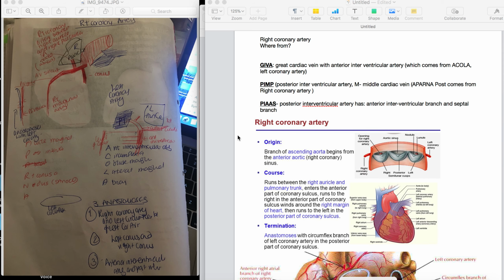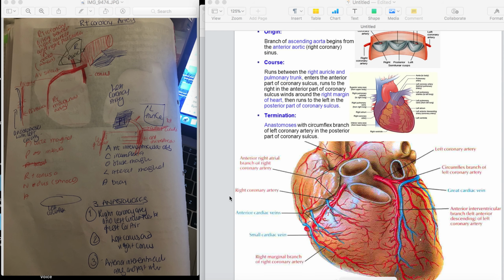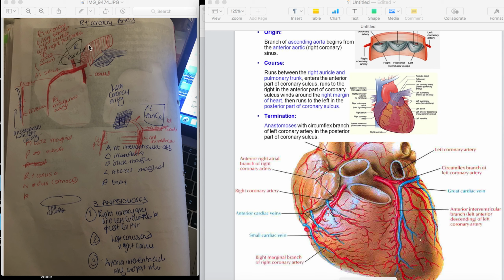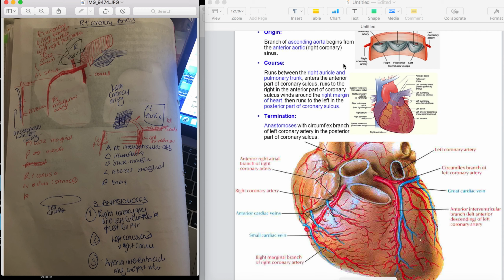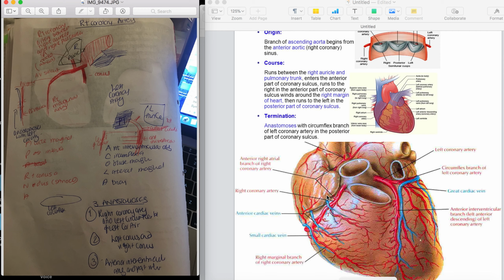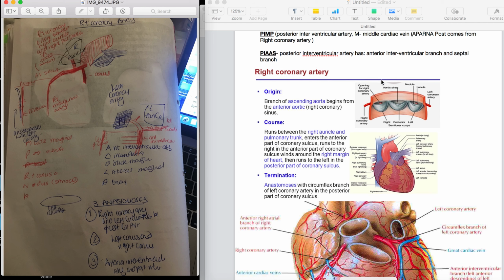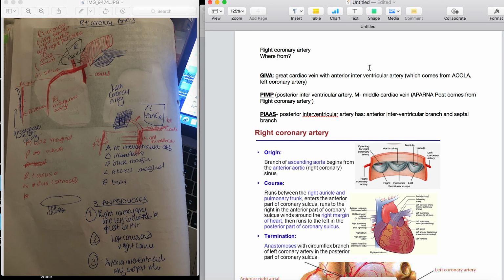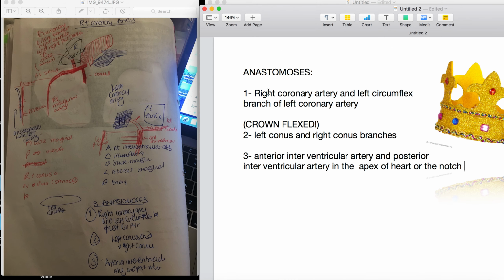blood supply to heart mnemonic and simplified